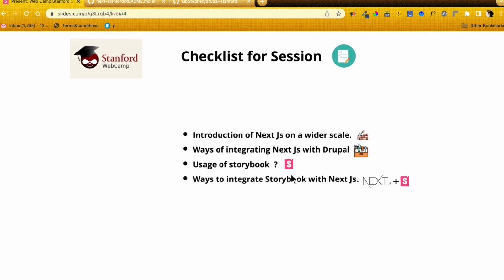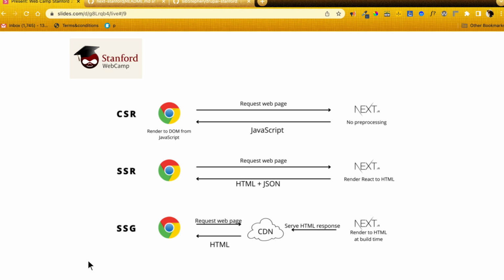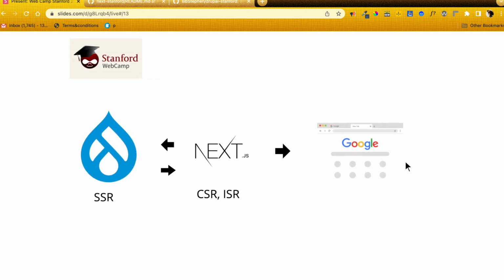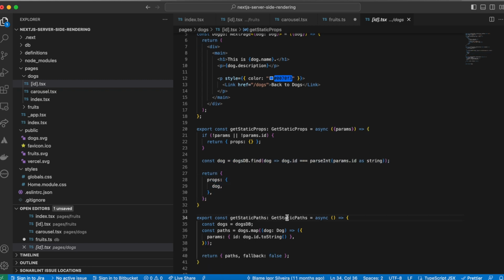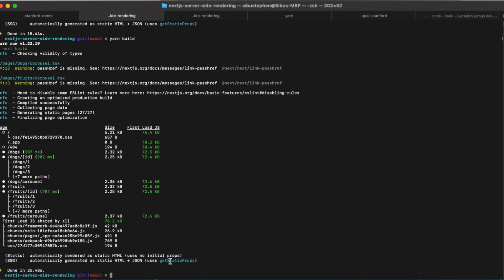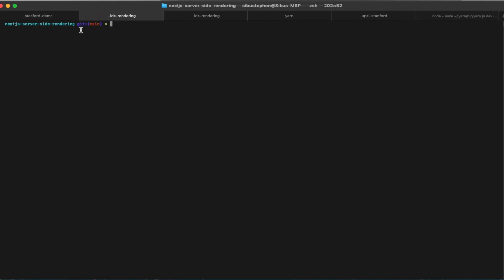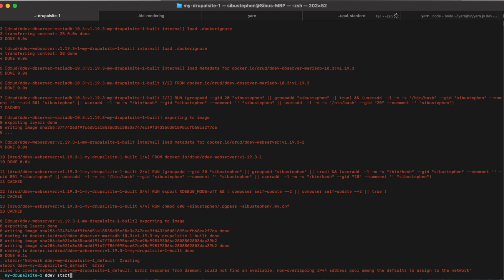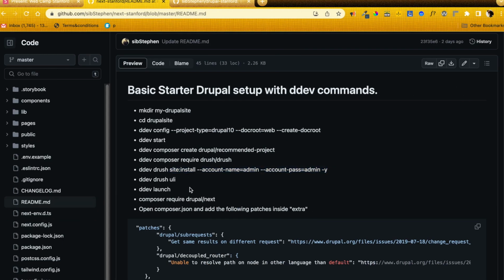Next Js with Storybook and Drupal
In this session we will be cover the following aspects.

1) Introduction of Next Js on a wider scale.
   - Here we will talk about how Next Js is growing to be a focal point among the developers and how we can leverage Next Js with our applications.

2) Ways of integrating Next Js with Drupal.
  - While learning about Next Js we should surely know various options available to marry our Drupal CMS with Next Js to showcase our data.

3) Usage of storybook and why not to use the traditional method ?
  - Storybook has been a buzz since few years but have we really thought why not to go ahead with traditional way of theming in Drupal and why are we actually leveraging Storybook in Drupal ?

4) Ways to integrate Storybook with Next Js.
  - Now that we understood two powerful tools, let's see how we can combine the two of them to have our application better performed in much optimised and systematic manner.